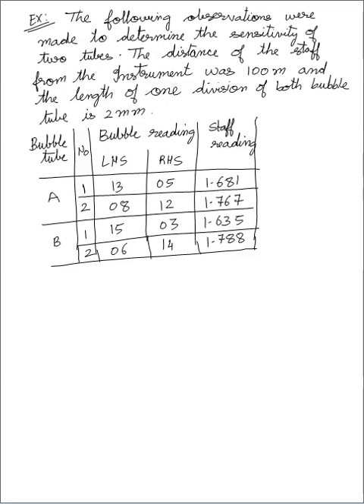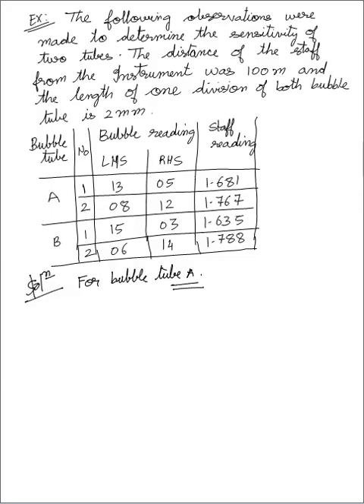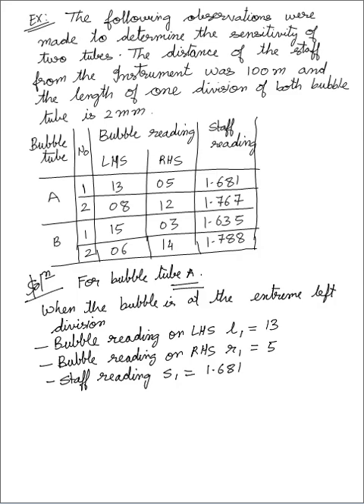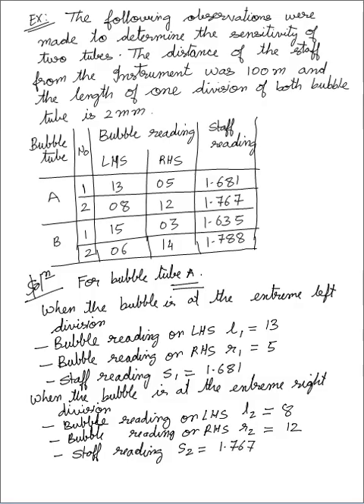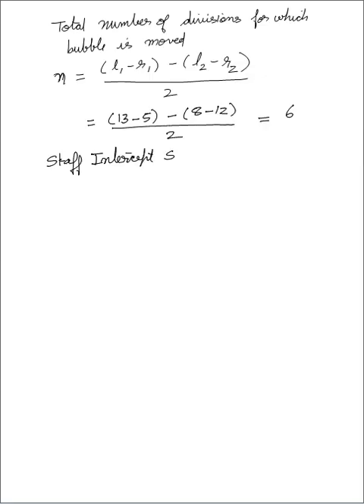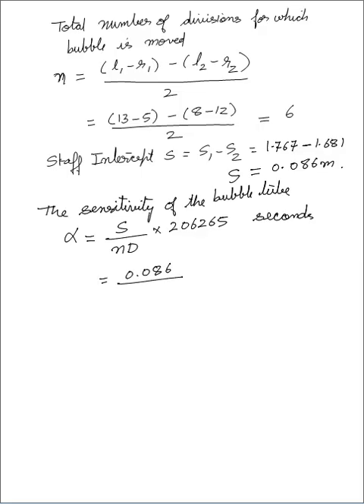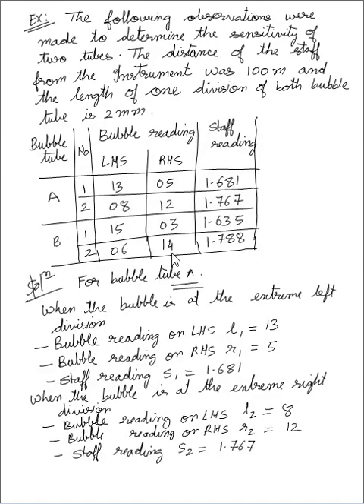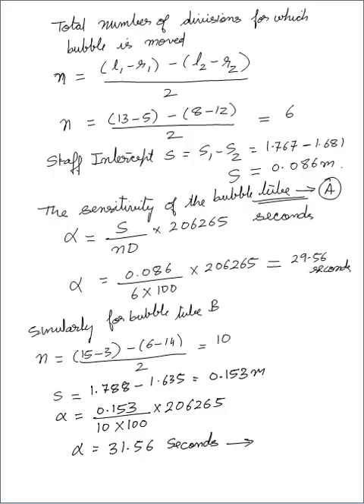GATE PYQs Civil Engineering/ Geomatics Engg/ Sensitivity of Bubble Tube by Kushal Sir Jets Aacademy